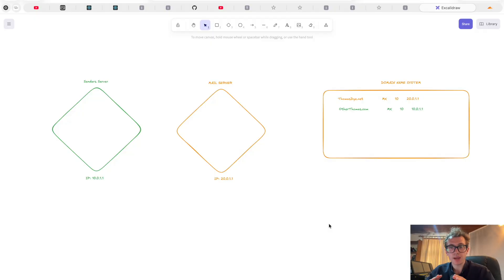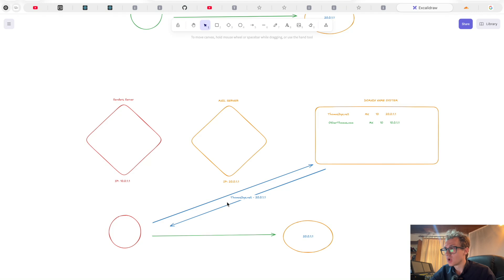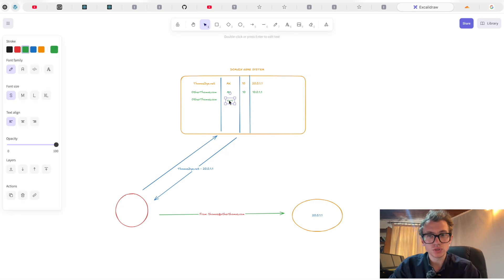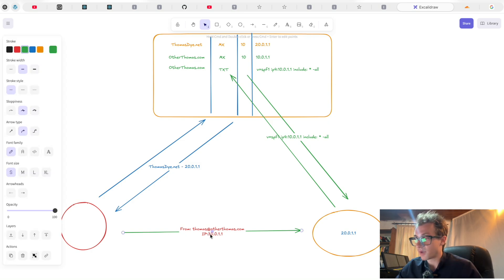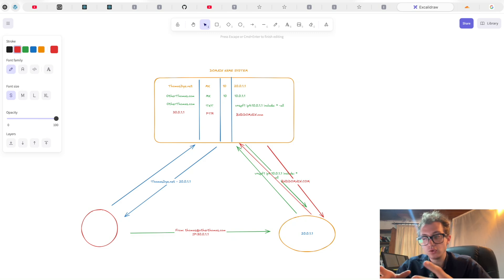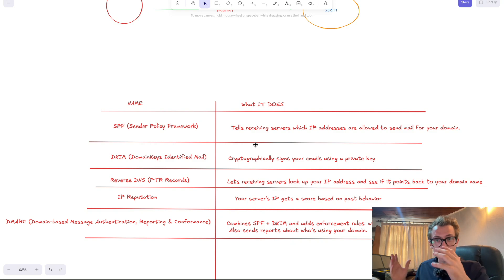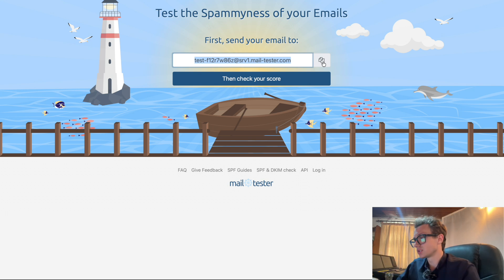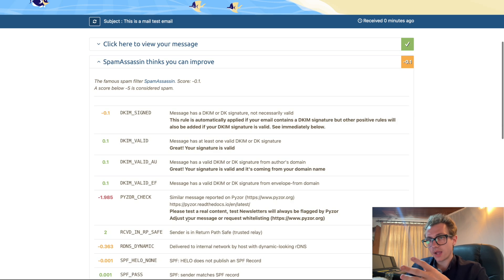Why Nobody Self-Hosts Email Anymore (And Why I Still Do)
Ever wonder why running your own email server went from a geek's rite of passage to a forgotten art? In the past, it was simple. Today, it's a complex battle against spam and spoofing, dominated by giants like Google and Microsoft. But the old ways aren't completely dead.

In this deep dive, I'll show you why self-hosting email has become so difficult. We'll journey from the simple days of MX records and SMTP to the modern security gauntlet of SPF, DKIM, DMARC, and IP reputation blacklists. I'll break down what each of these acronyms means, how they work together to validate a sender's identity, and why they are essential in today's digital landscape.

We'll even put my own self-hosted email server to the test live on Mail-Tester.com to see if it makes the grade! Find out if I can achieve a perfect score and discover the reasons why, despite all the challenges, I still choose to self-host my email in 2025.

CHAPTERS:
0:00 - The Lost Art of Self-Hosting Email
2:49 - The Security Flaw That Changed Everything
4:09 - Modern Email Security Explained: SPF, DKIM, DMARC
11:32 - Putting My Server to the Test (Live Results)
13:53 - Why I Still Self-Host in 2025